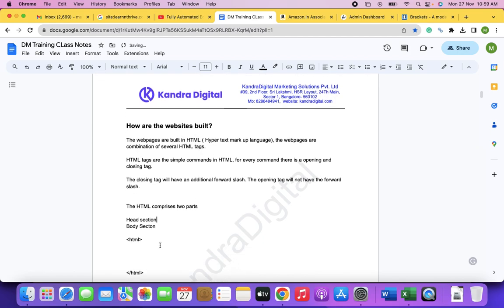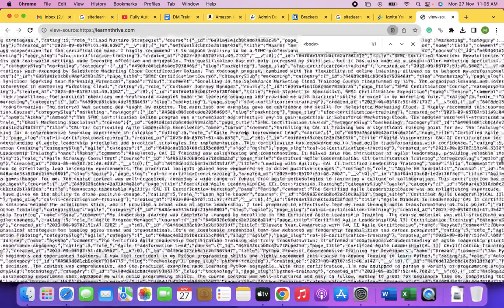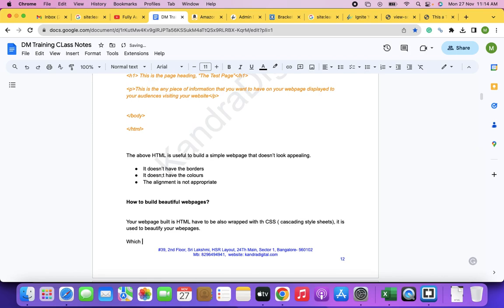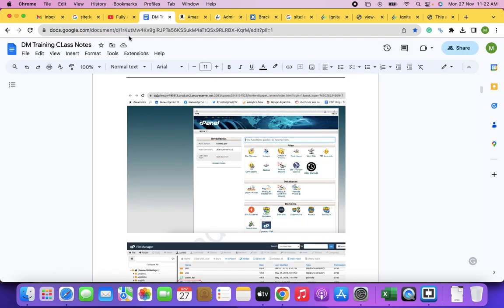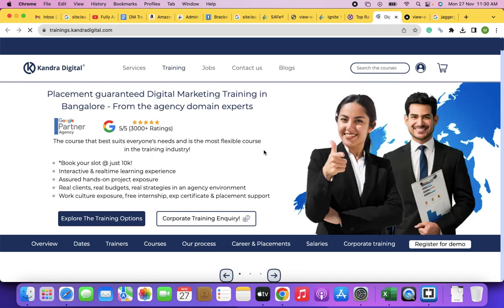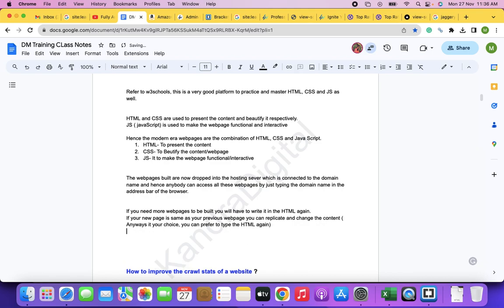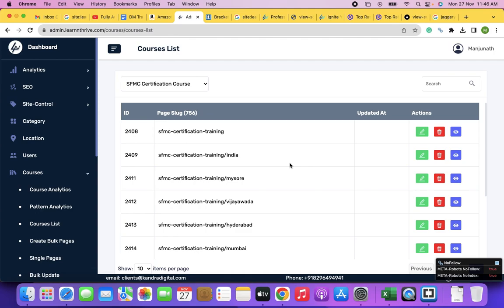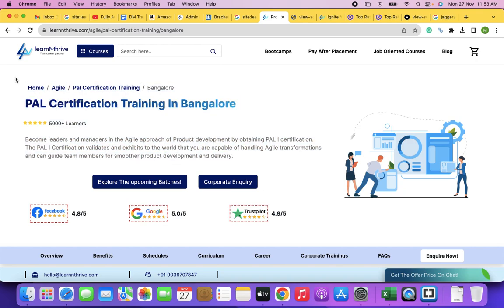Understanding How Are Websites Built | Know How Are Websites Built - Frontend, Backend & Database